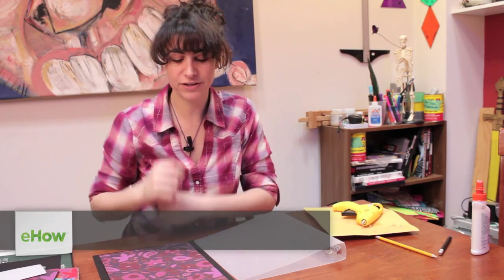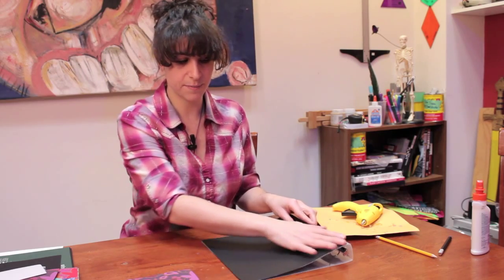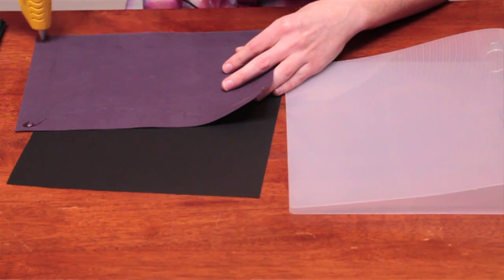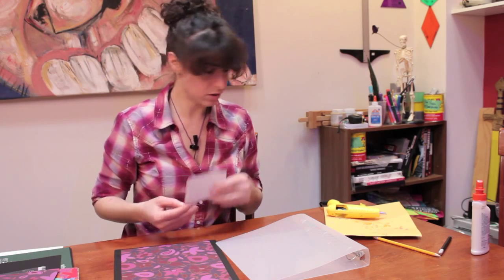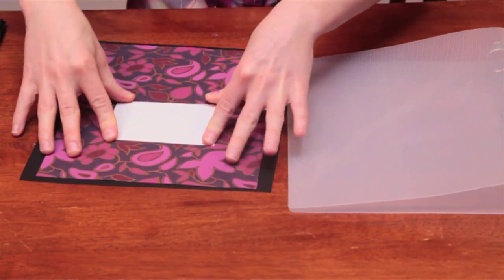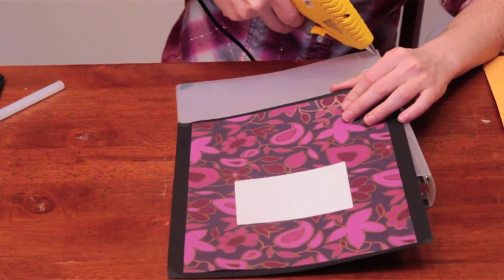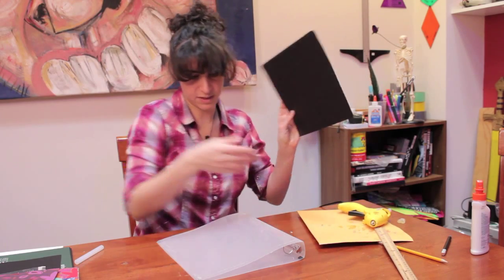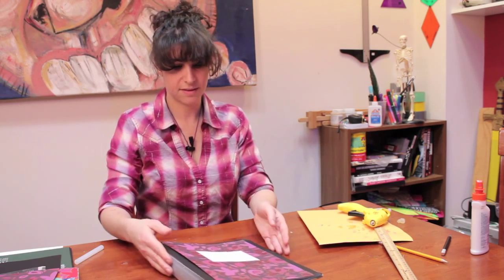Decorating Plastic Binders : Arts & Crafts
Decorating plastic binders often requires construction paper that is the same size as the binder. Decorate plastic binders with help from an expert with an extensive background in drawing, including a college education at Columbia in Chicago in this free video clip.